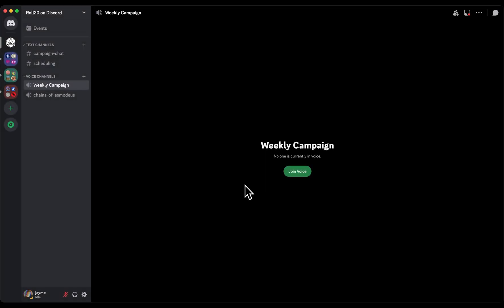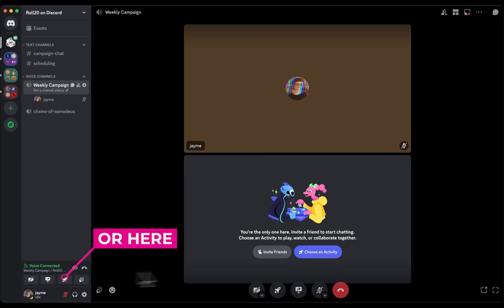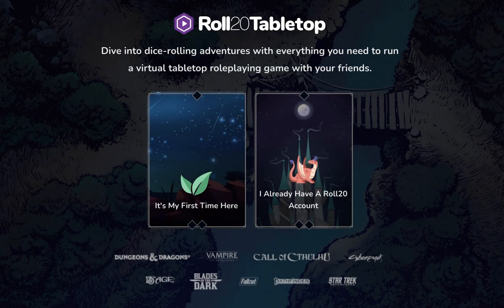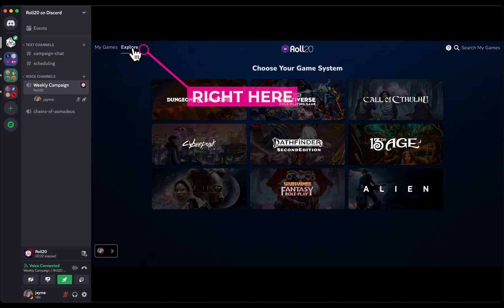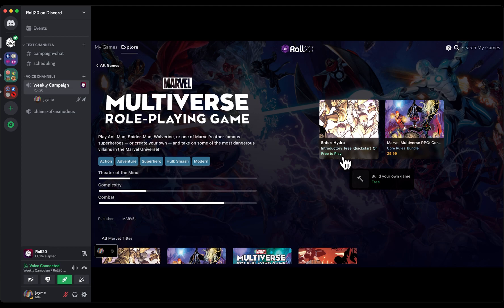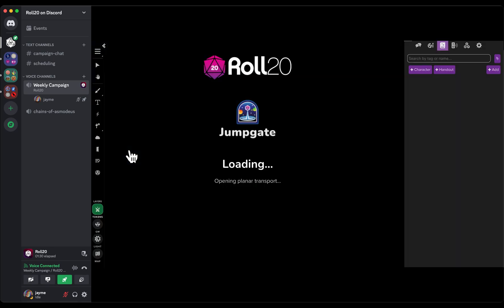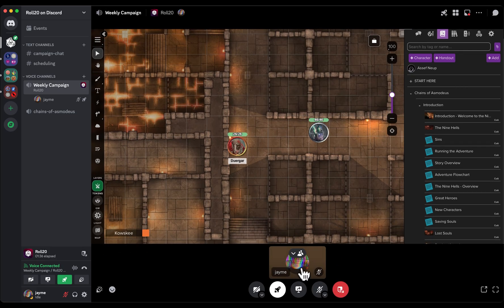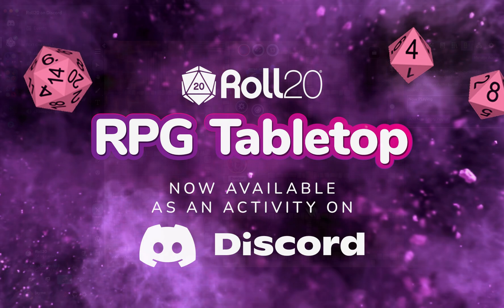How to Access the Roll20 Activity on Discord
TK teaches you how to access the Roll20 Activity inside of Discord.